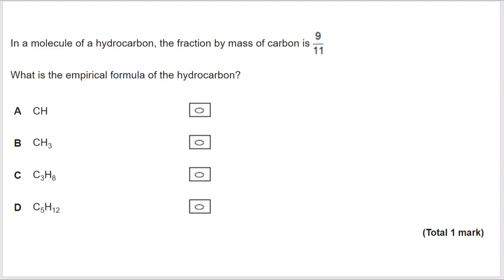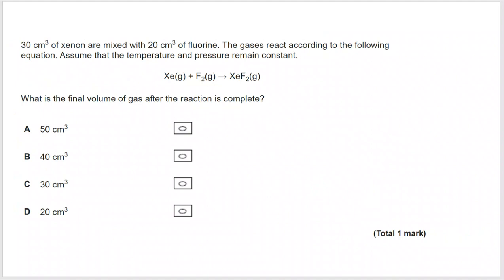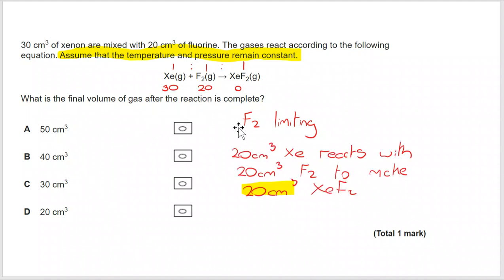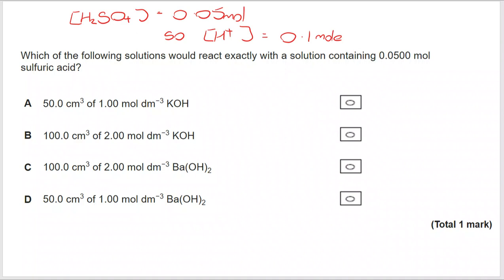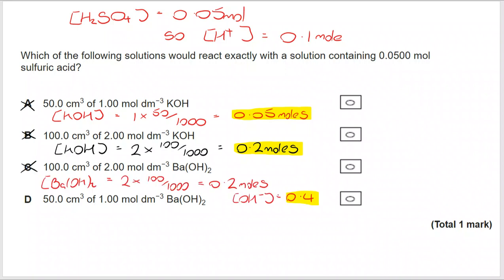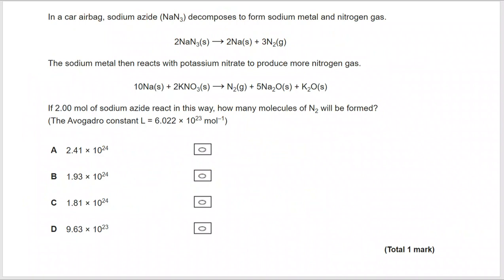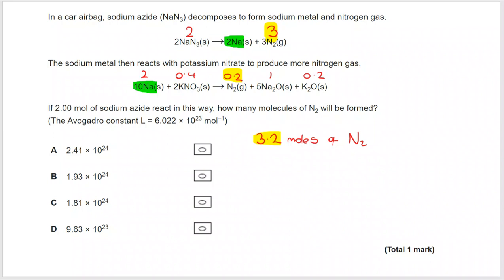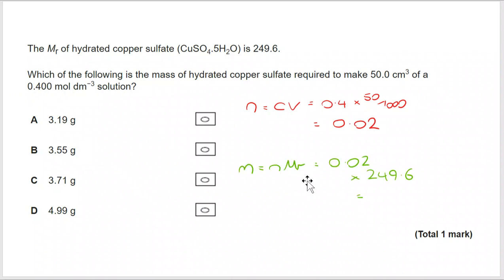Multiple choice - A level questions - AMOUNT OF SUBSTANCE (9)